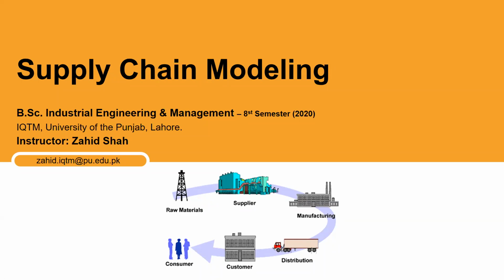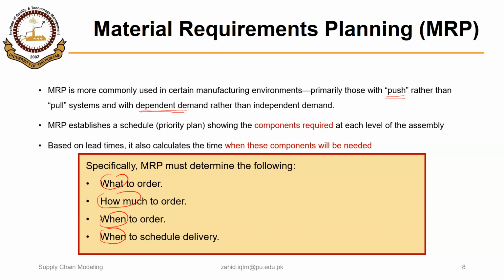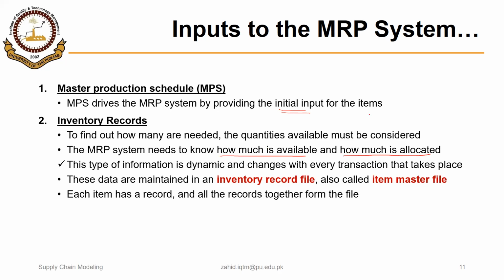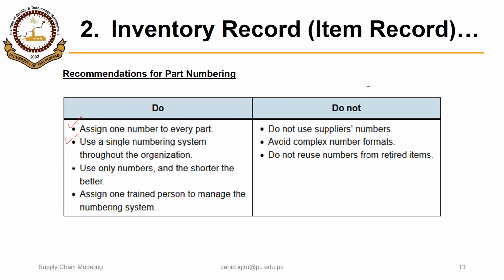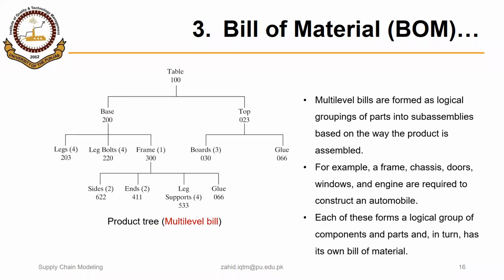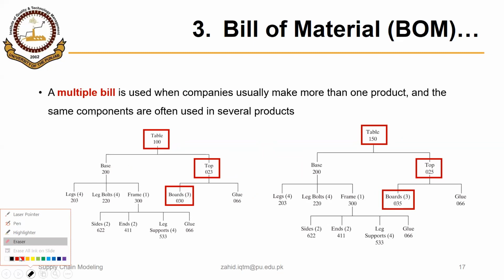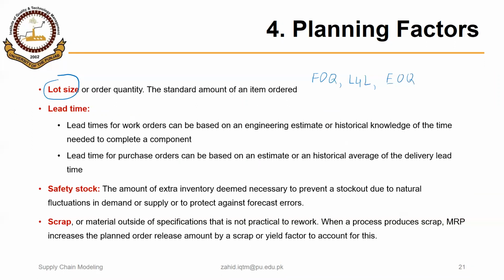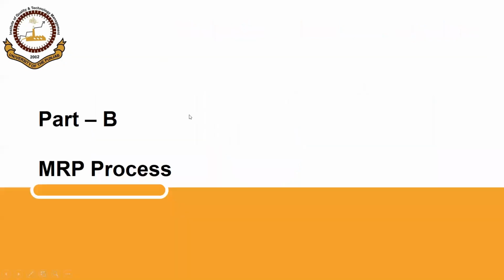04_03_P1 Introduction to MRP and MRP Inputs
Material Requirements Planning (MRP) Inputs